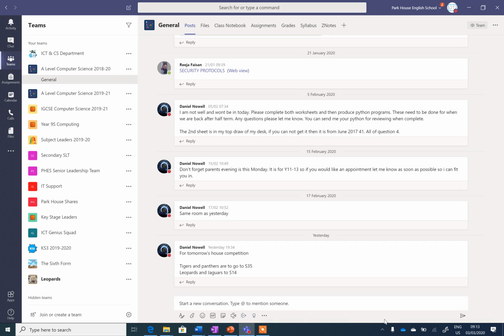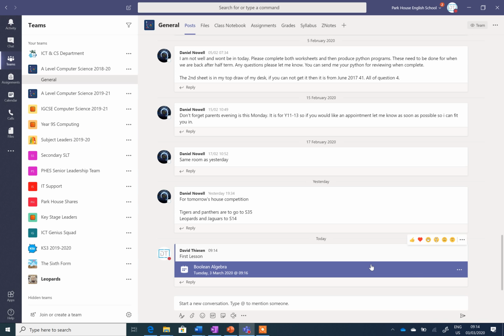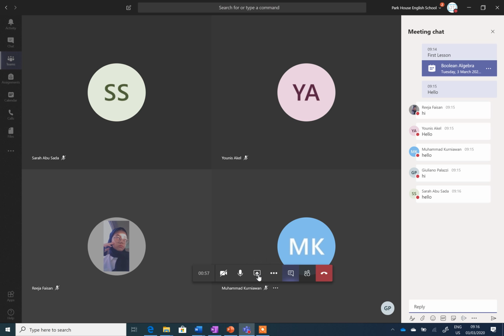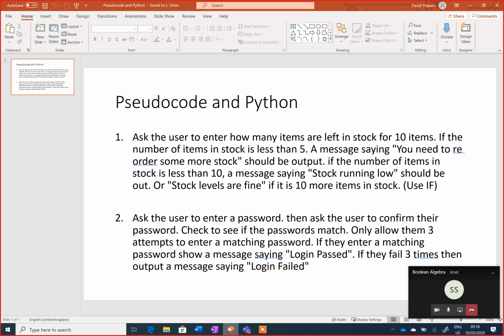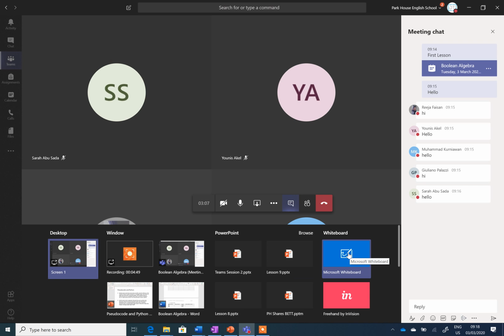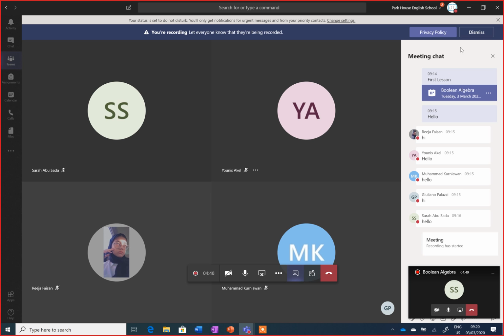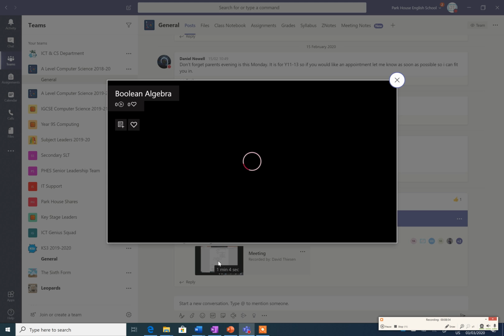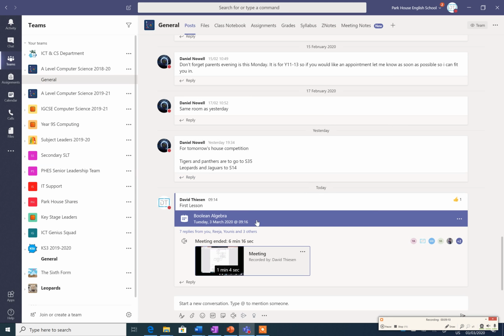Creating a Meeting with Microsoft Teams